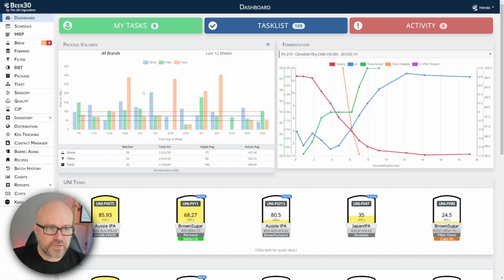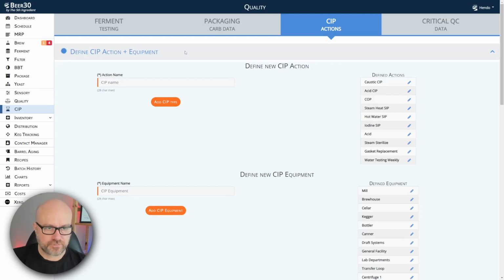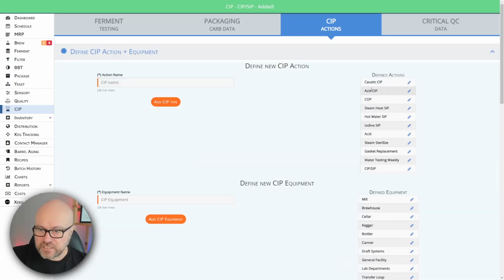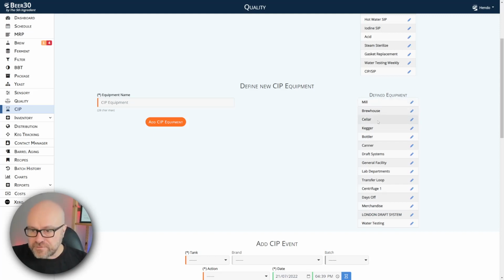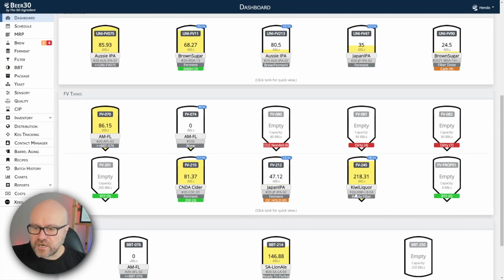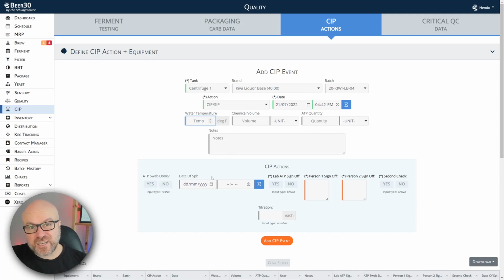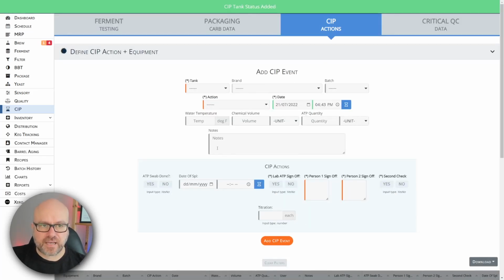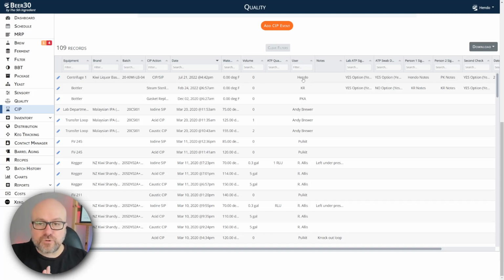How to Improve the Manufacturing Process at Your Brewery with a CIP Register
In this video, @RockstarBrewer shows brewers how they can implement a CIP register to help implement a good manufacturing process.